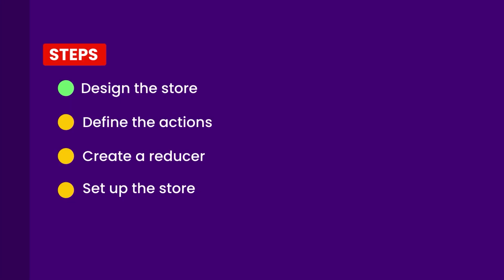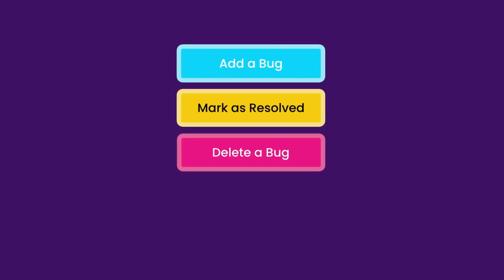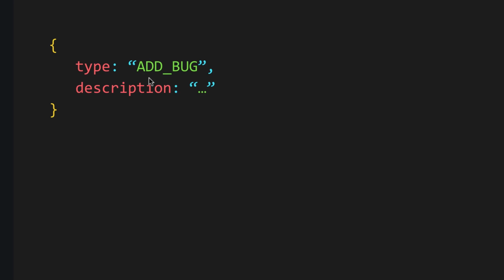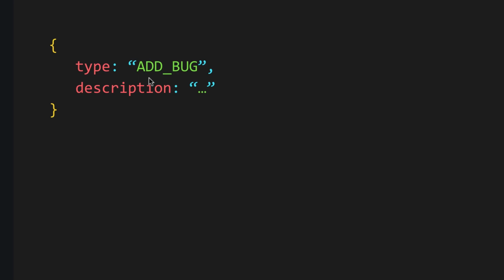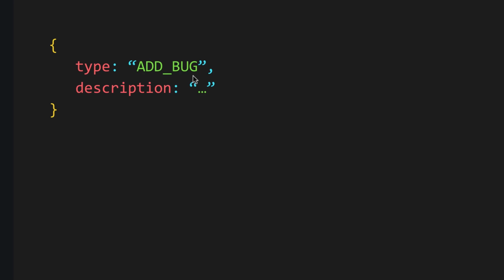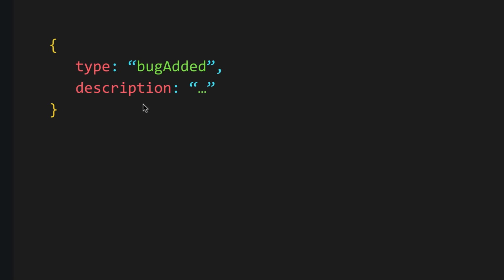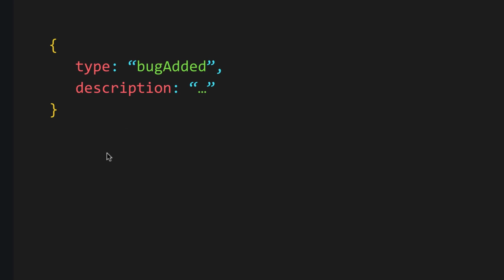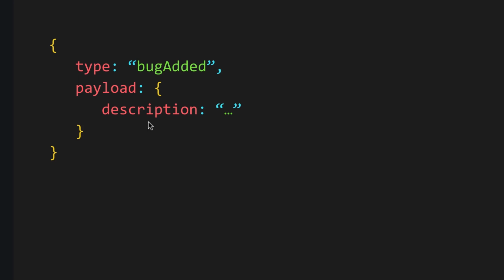Redux | #23 - Defining the Actions [By Mosh Hamedani]